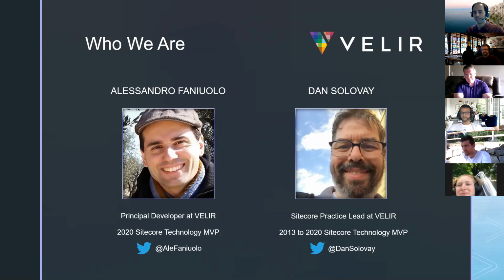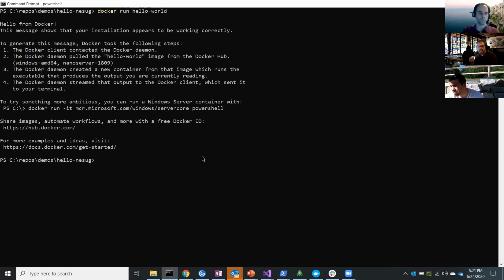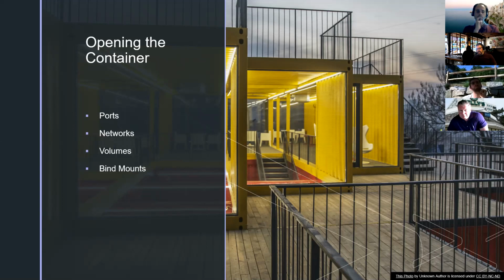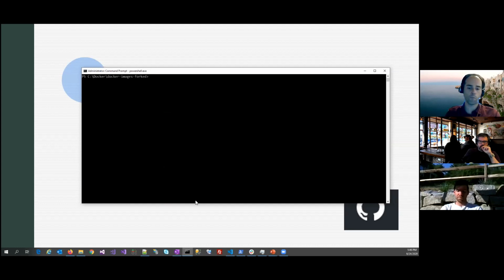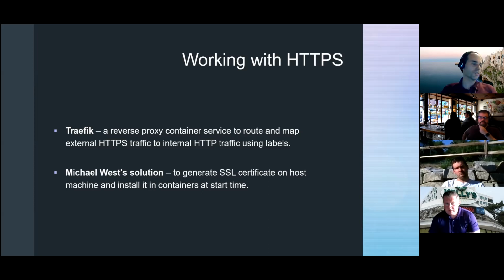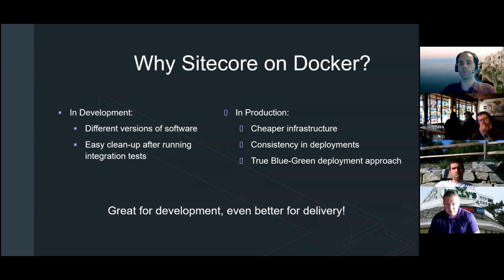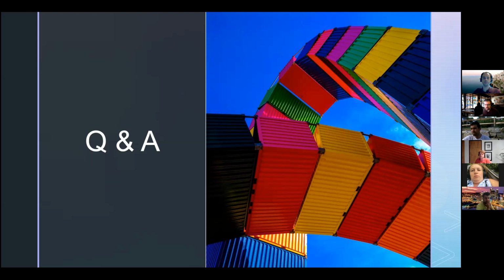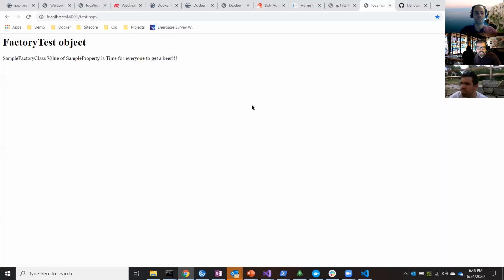Sitecore User Group: Getting Started with Sitecore on Docker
Want to get started using Sitecore on Docker containers? Velir Sitecore Technology MVPs Dan Solovay and Alessandro Faniuolo will introduce you to the basic concepts, explain how the official Sitecore docker image repository works, and will demonstrate practical customization scenarios. Whether you want to use Docker to create a project development environment or to be able to quickly stand up a stock install for discovery, this session will get you ready to make the leap to a containerized Sitecore world.